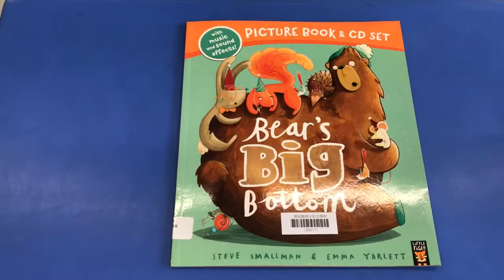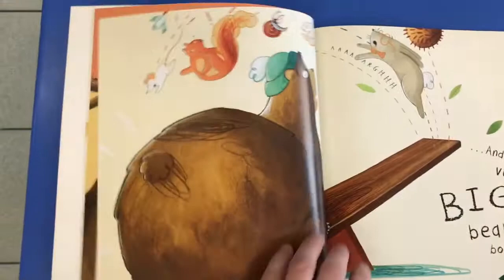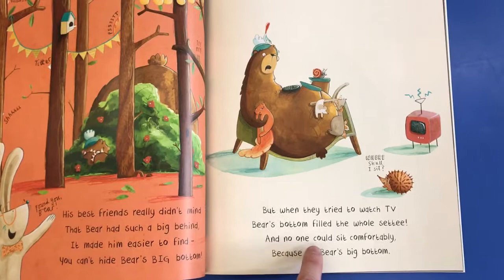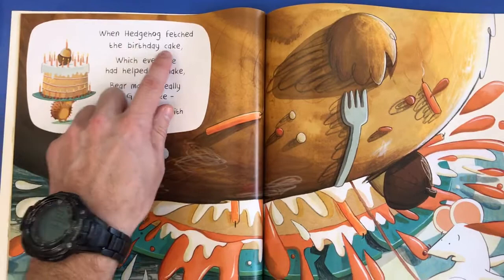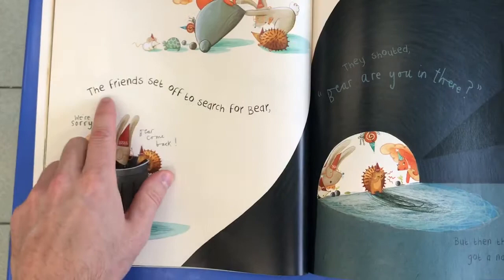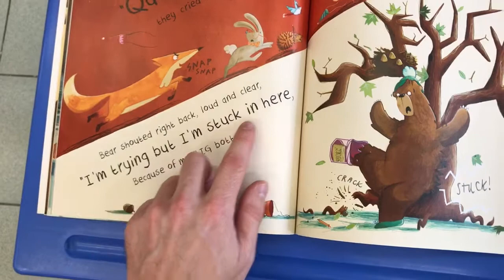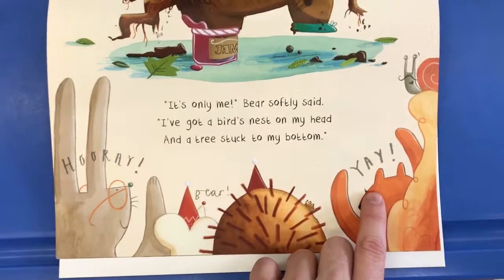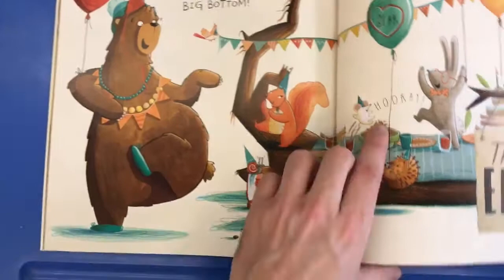Big Bears Bottom